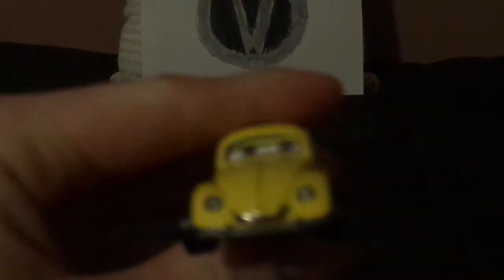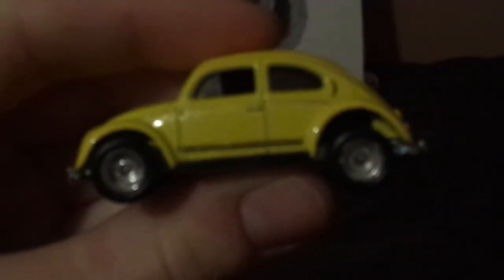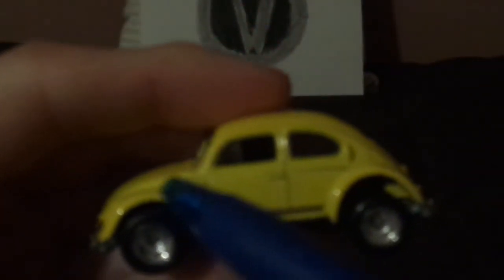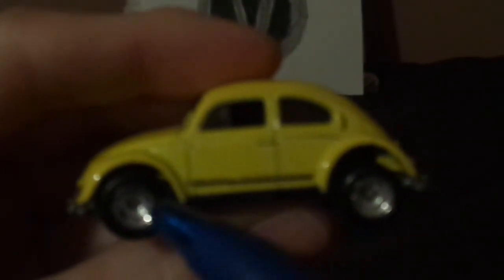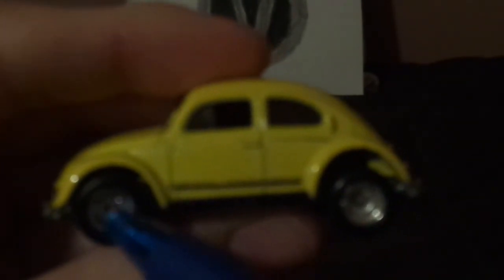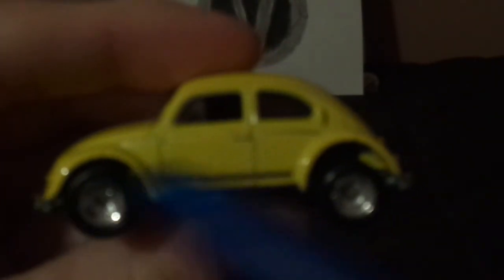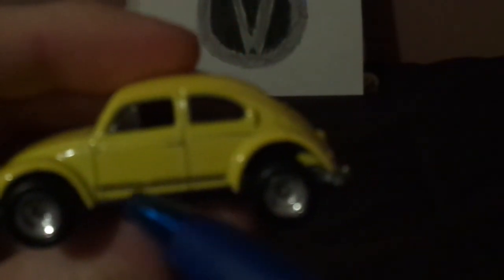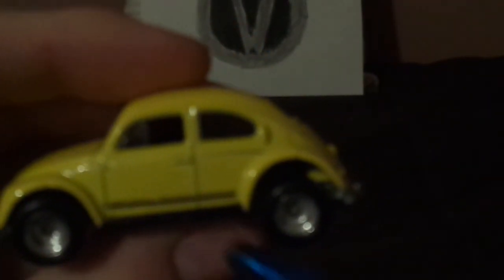Disney Pixar Cars custom OC Renny (Volkswagen beetle) diecast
Hello everybody & today, we're gonna take a look at Renny (Custom cars OC Volkswagen beetle).
Cars belongs to Disney/Pixar.
Cars OCs belong to me.
Beetle is a trademark of Volkswagen.